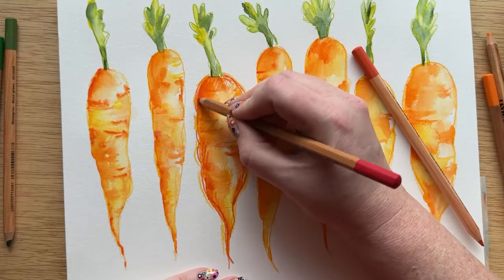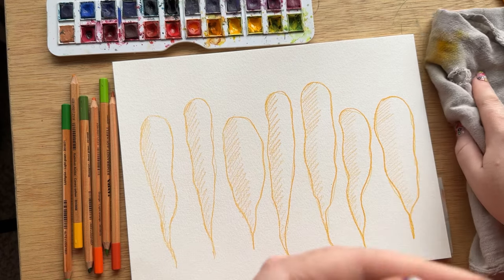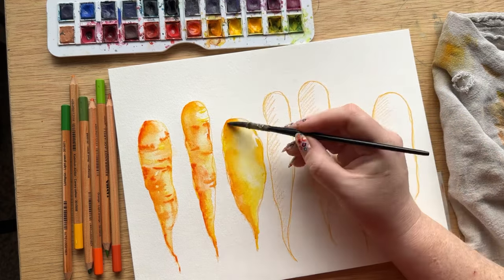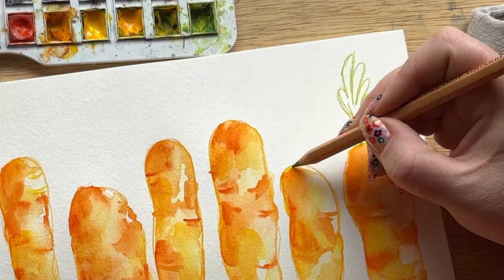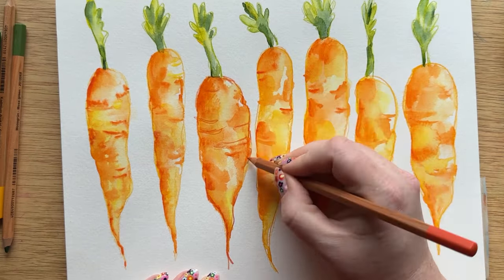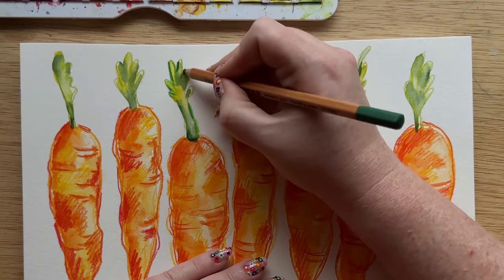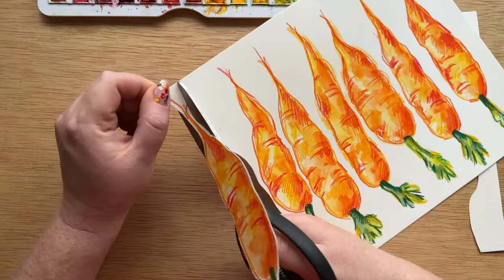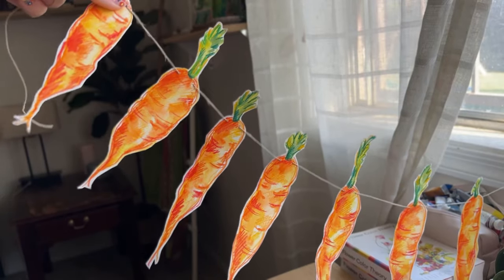Spring watercolor garland using watercolor pencils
In this video, I go over the process of painting in a loose sketchy style using watercolor pencils. I then show how to take those paintings and make a spring garland

My second book, Your Year in Art: Watercolor

Flower color guide
Flower color theory

Supplies list and links:

Paint

Lately I've been using handmade paint by letter sparrow and I'm loving it!

winsor and newton tube paints

Ceramic palette
Paint colors in my Winsor and Newton palette
Hookers green light
emerald
viridian
cad yellow hue
lemon yellow hue
cad red deep
turquoise
Opera rose

winsor and newton cotman travel pans (student grade)

Daler Rowny 48 watercolor pan set

Paper

Baohong watercolor paper

“Just Journal It” watercolor notebook

Brushes

princeton round 2
Princeton round size 8
Princeton flat brush
Princeton angular

code: Hellolovelypeople
(My favorite is the round brush size 0)

Masking fluid w/ brush
Masking fluid - fine detail

Masking tape

Travel watercolor kit